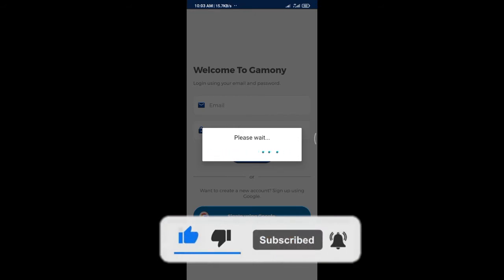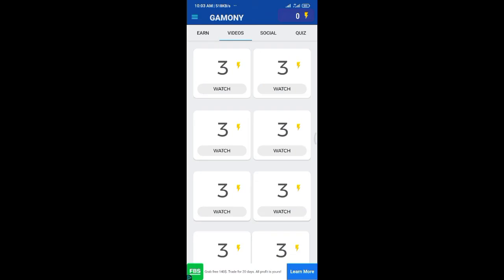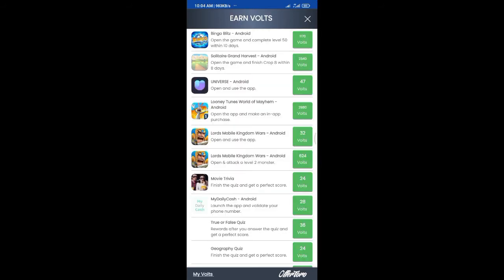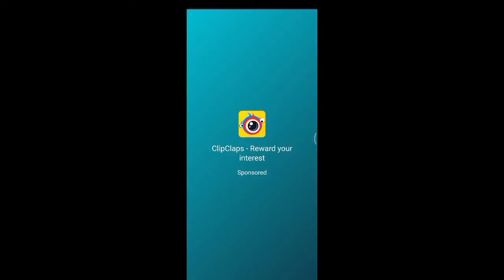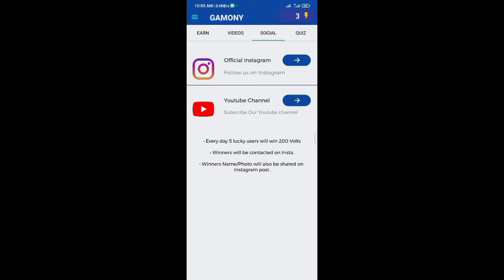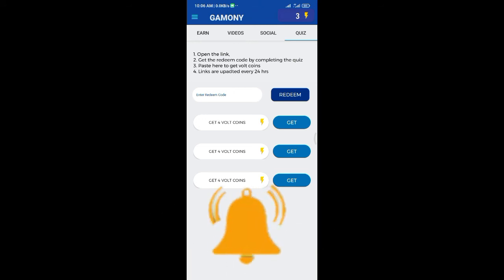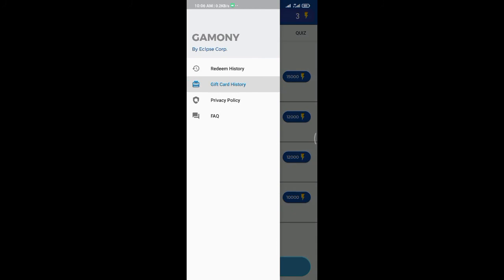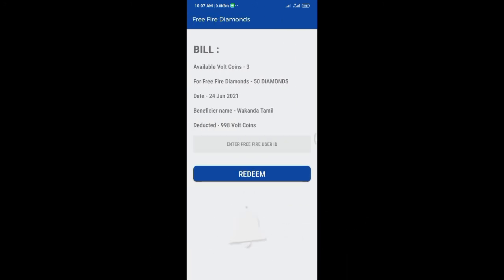free google play redeem code earning tamil | google play redeem code earning app 2021 tamil